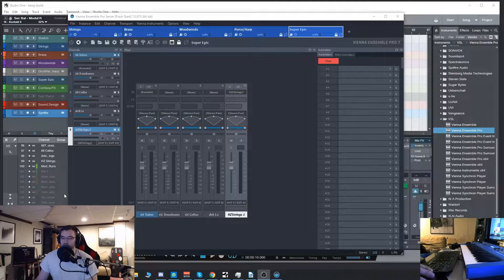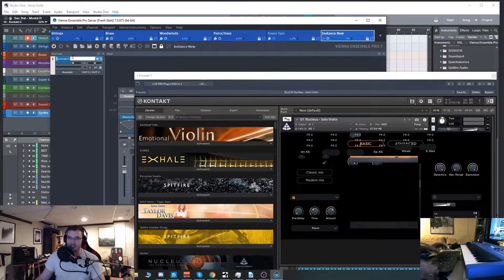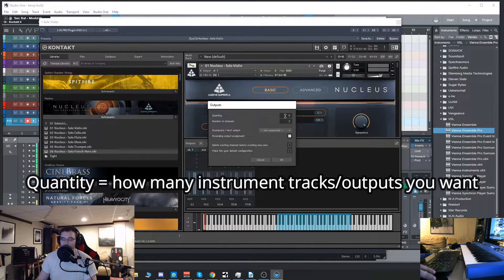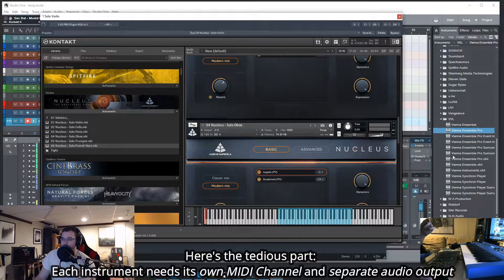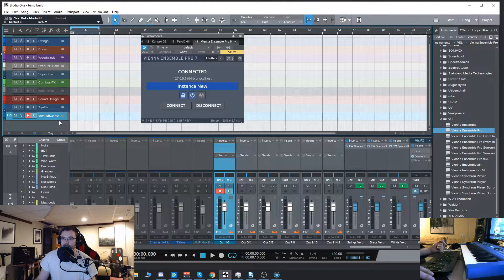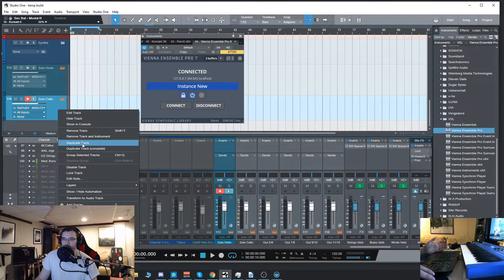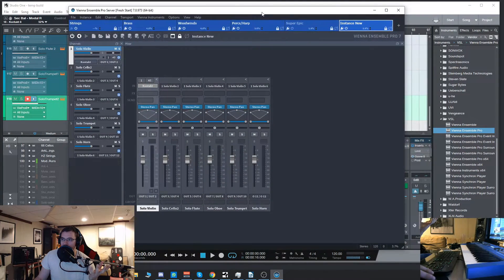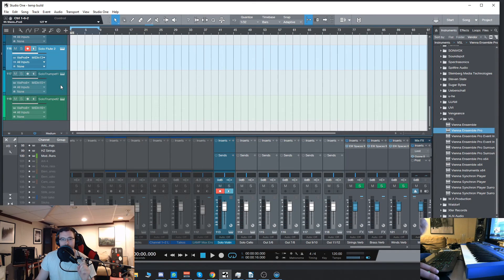Mutli Outputs in Vienna Ensemble Pro and Studio One 4 (using Kontakt 6)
Following up from my previous video, this goes a bit more in depth on how to route and set up VEP (Vienna Ensemble Pro) with Studio One 4, this time using a multi-timbral plugin, so we can set up MULTIPLE OUTPUTS from just one instance of the plugin. I'm using Kontakt 6 for this example.